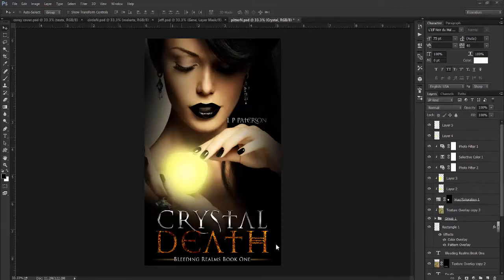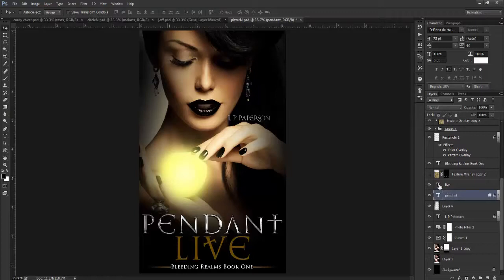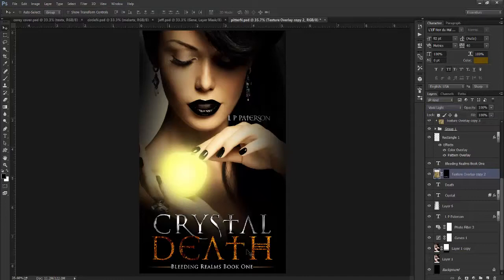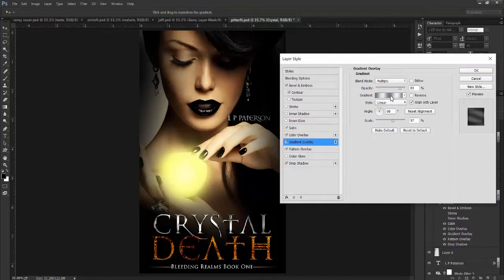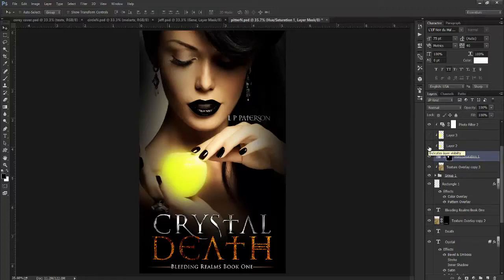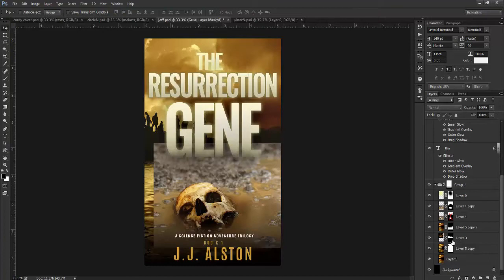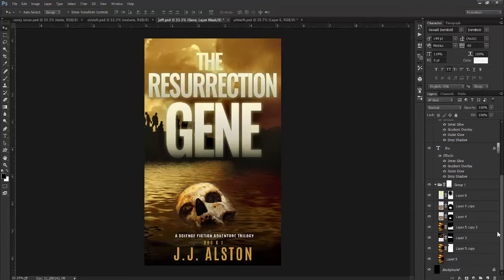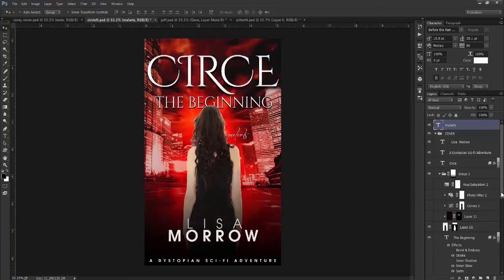Improving Your Design Skills Using PSD Files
How to Design and Make more money.